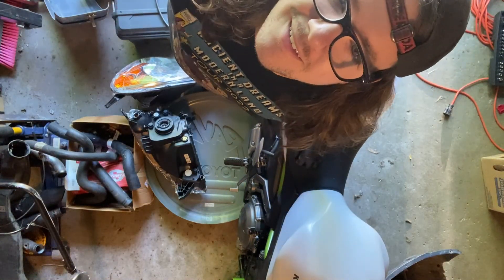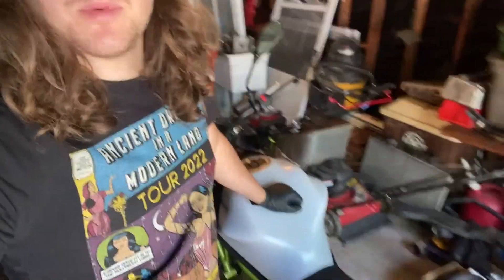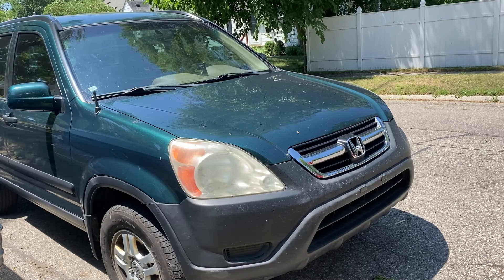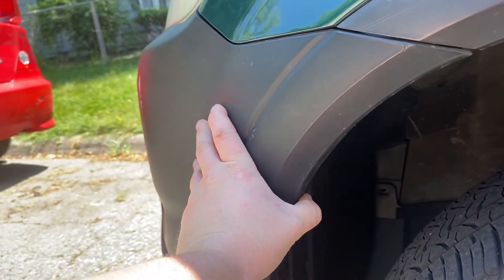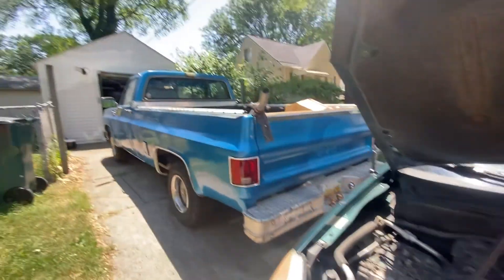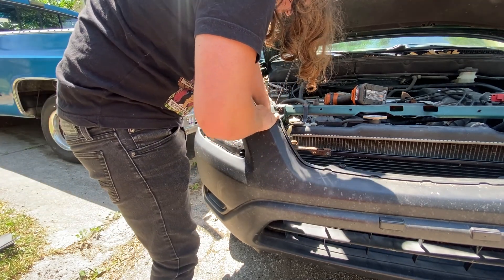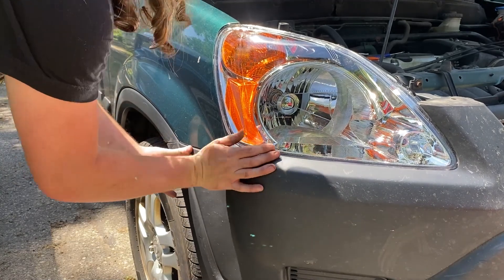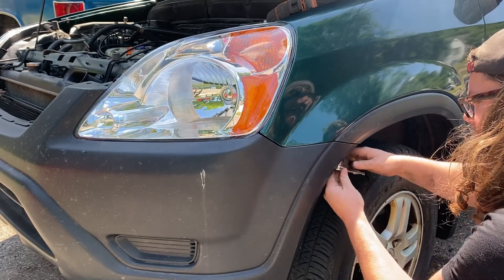HOW TO REPLACE HEADLIGHT ASSEMBLIES ON A 2ND GEN CR-V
In this video im replacing my 2003 Cr-v's headlight assemblies. Ive tried sanding and resurfacing headlights in the past, but ive never been happy with the results and for about 100 bucks with shipping from rockauto, i can get a brand new set of assemblies.
I really appreciate you watching!